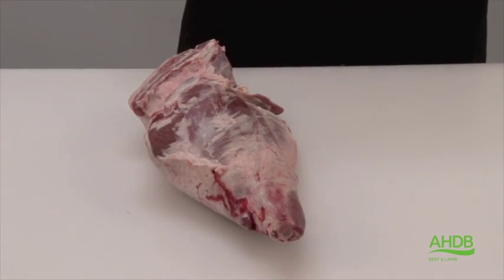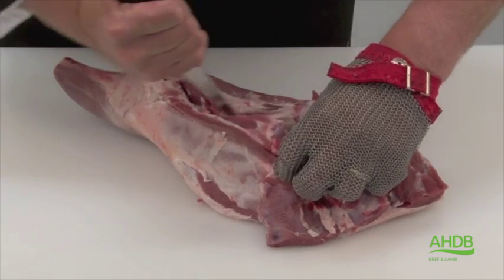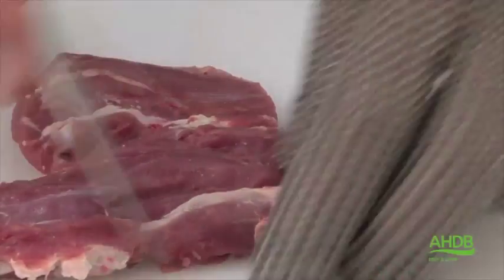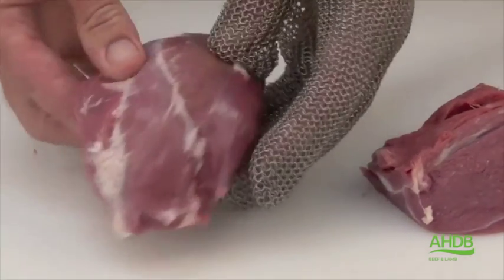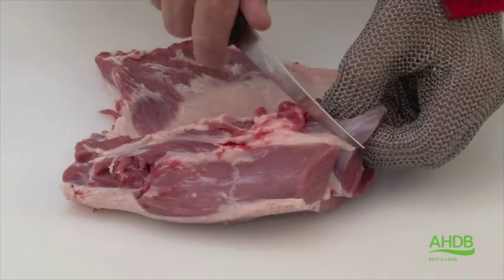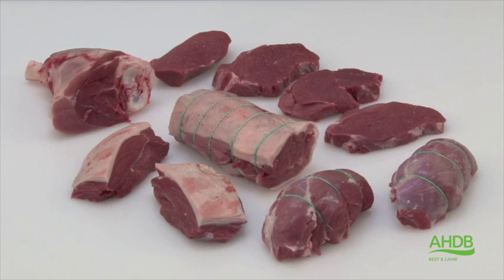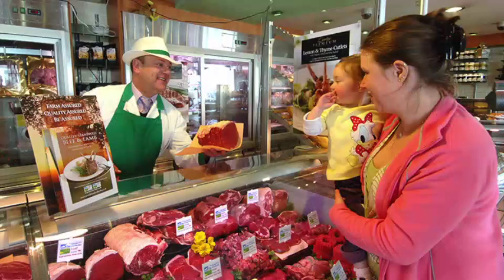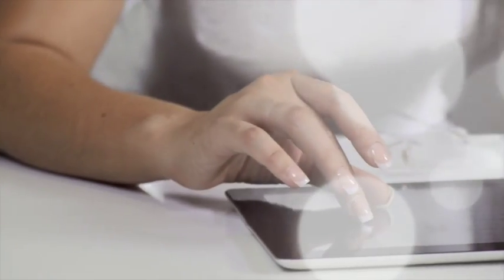How to cut Lamb Leg cuts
Meat butchery and seam cutting demonstration of Lamb Leg cuts by AHDB's master butcher, Dick van Leeuwen.